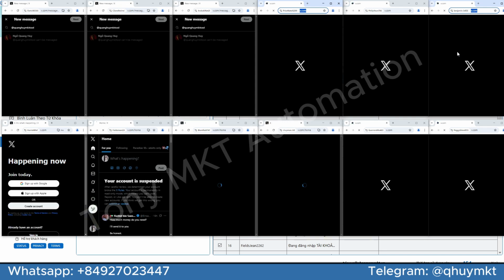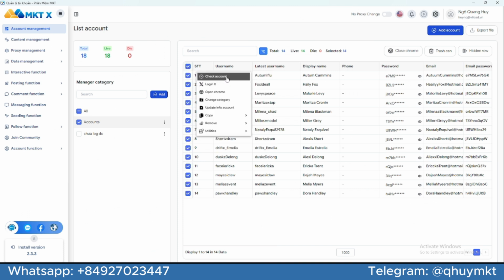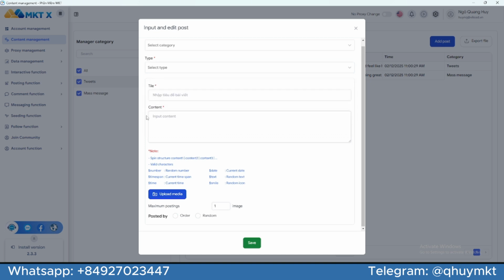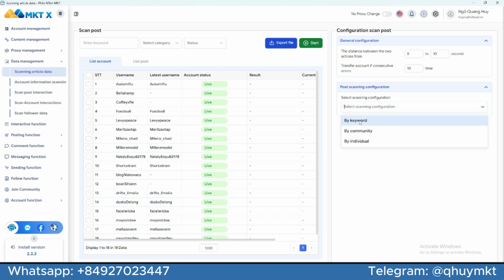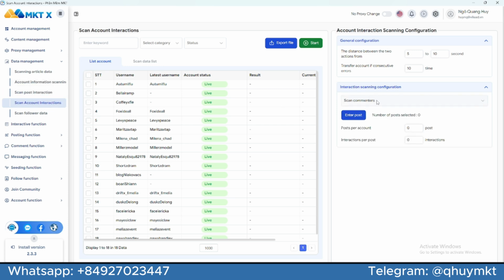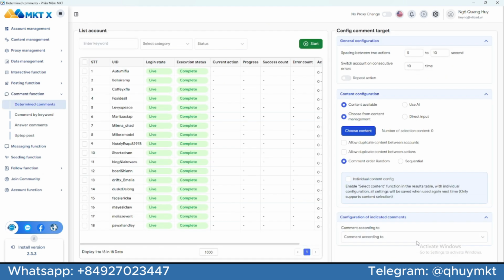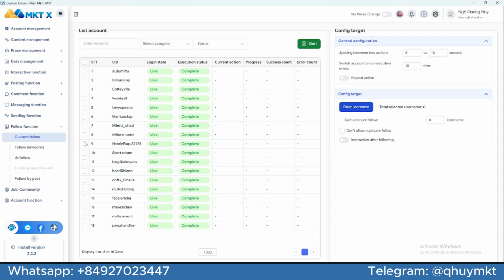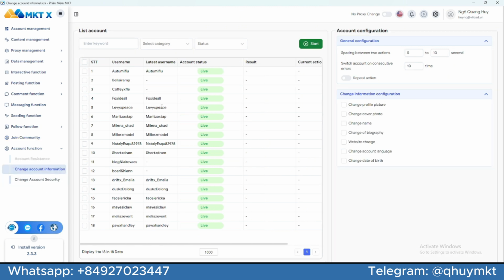The Best Twitter Automation Tool for 2026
Managing Twitter at scale is nearly impossible without automation. In this video, I introduce a powerful Twitter Automation Software designed for marketers, agencies, and online businesses who want to grow faster with less effort.

This tool helps you automate everything:
• Auto warm-up accounts safely
• Auto follow, like, retweet, browse feeds
• Auto post and schedule content for long-term growth
• Auto DM targeted users at scale
• Manage unlimited accounts with proxy protection
• Reduce risks of suspension, spam alerts, and manual workload

With one dashboard, you can run multiple Twitter accounts, build engagement, generate leads, and increase brand visibility—all on autopilot.